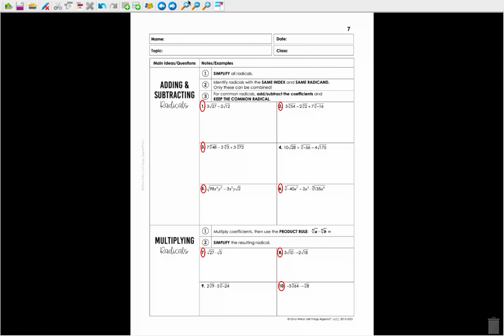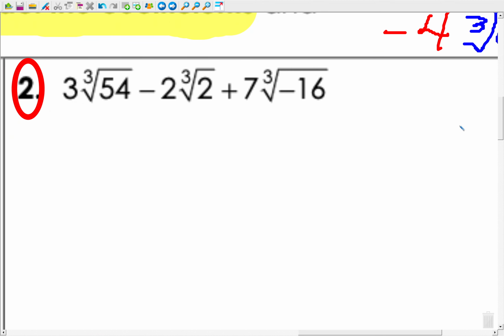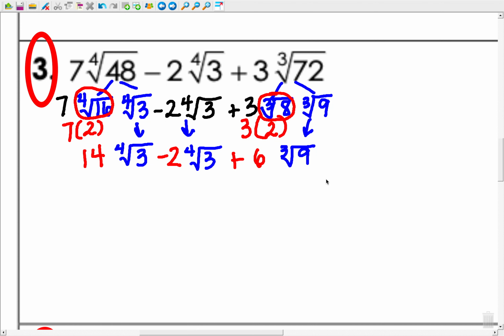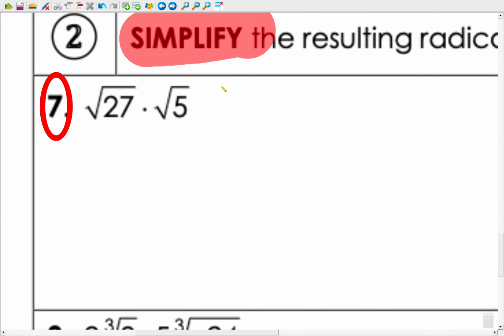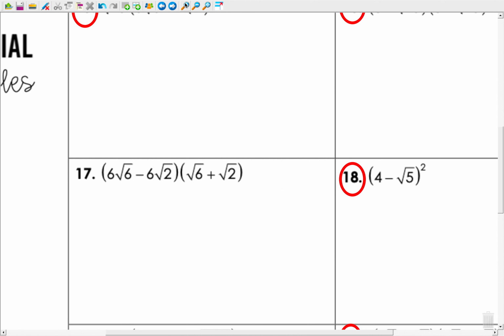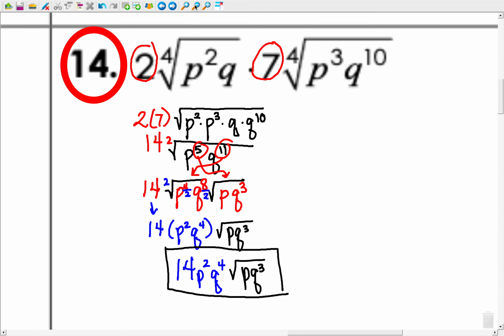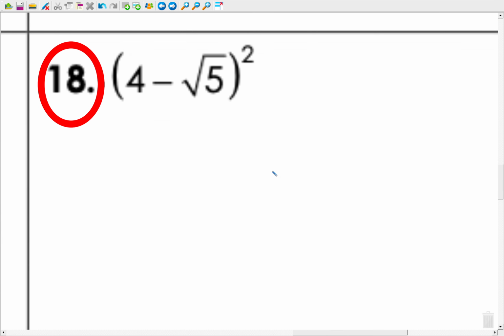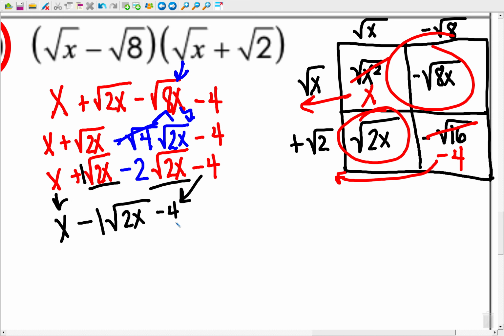p. 7-8 Adding, Subtracting, Multiplying Radicals